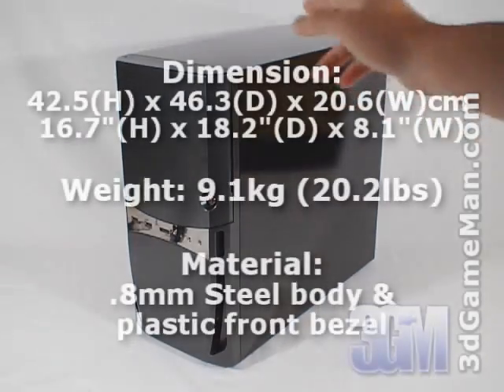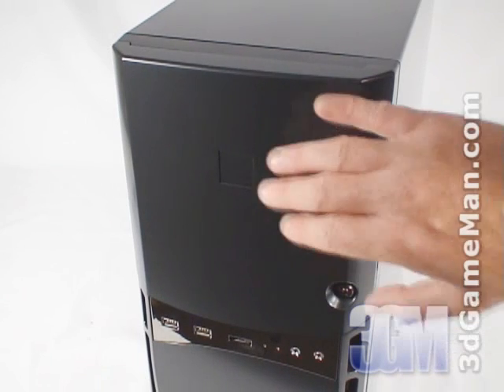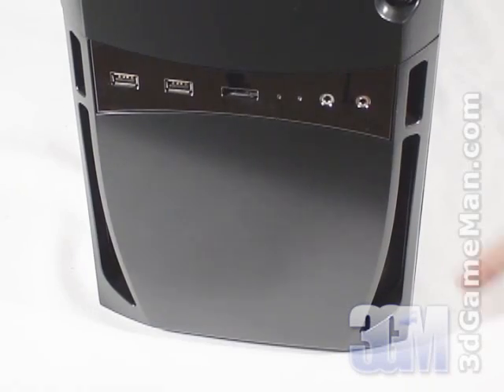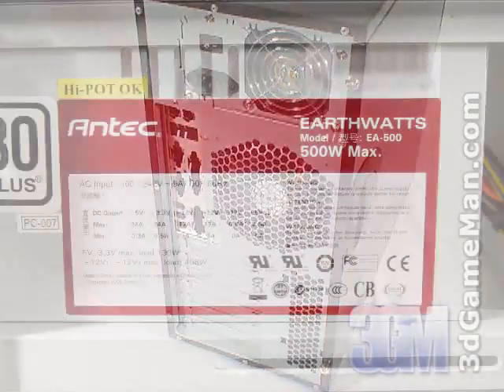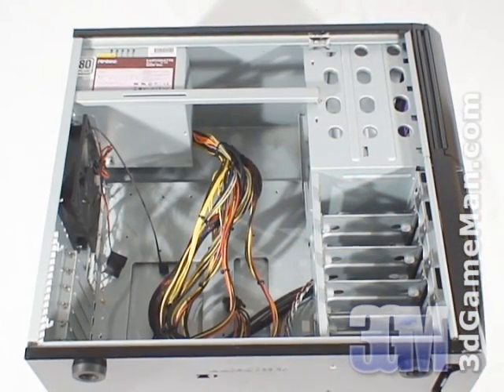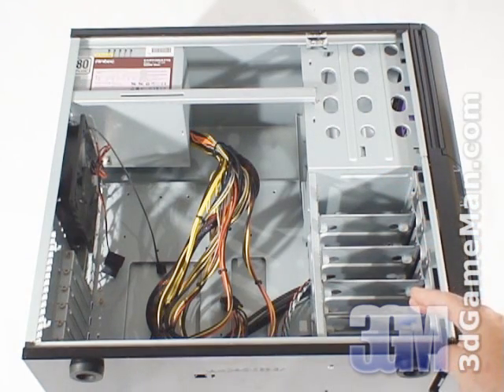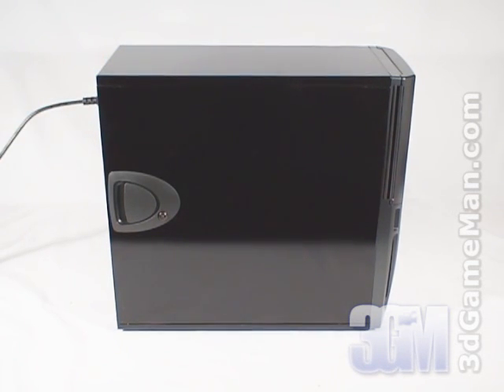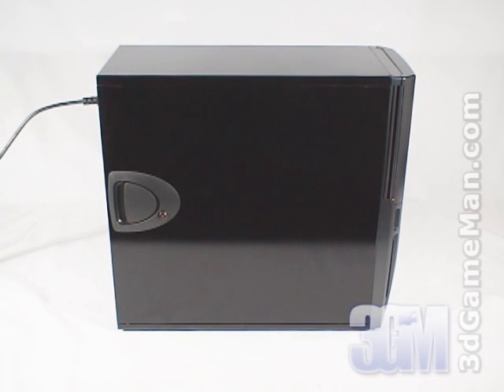#832 - Antec Sonata III Case Video Review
"Generally, cases with a power supply are intended for the budget market. I believe Antec had this in mind with the Antec Sonata III Case. This product is mostly steel with a stylish plastic front bezel. There are 3x5.25", 2x3.5" (ext), and 4x3.5" (int) drive bays. Conveniently located at the front are 2 USB2 ports, eSATA port, a microphone jack and headphone jack. There is one included Antec Tricoool 120mm fan at the back and an optional 120mm fan can be installed at the front. Overall, this is a great case and they include an excellent high efficiency 500W power supply. Watch the video to find out more and check out the bloopers at the end." ~3dGameMan.com